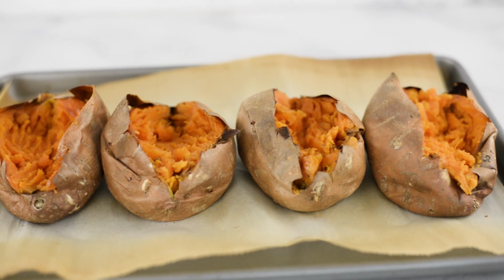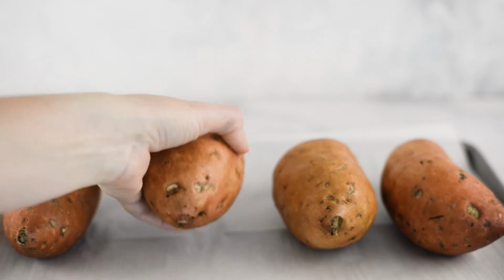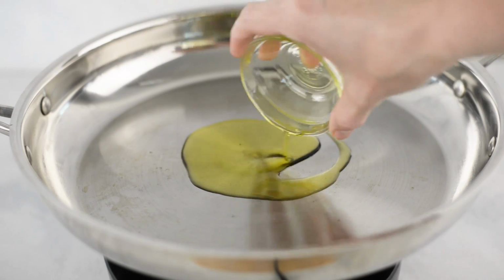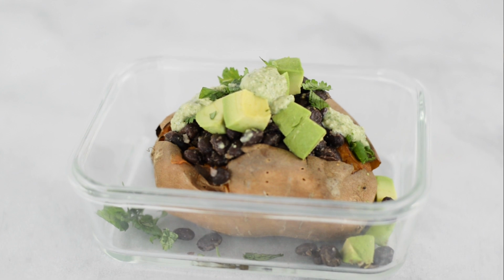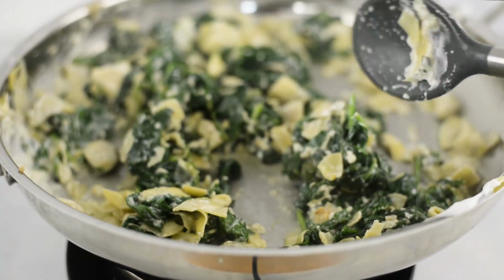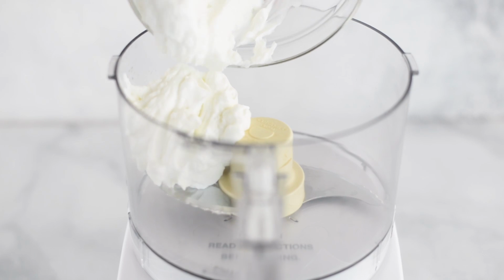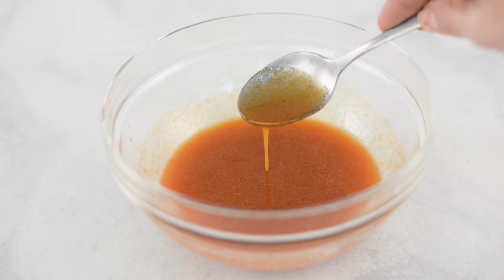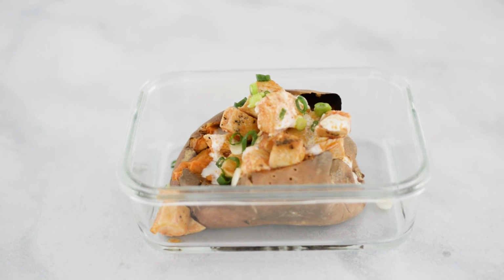4 Easy Stuffed Baked Sweet Potato Recipes | A Sweet Pea Chef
In this video, I show you how to make baked sweet potatoes because they’re no-fuss, easy, highly nutritious, and super delicious.  PLUS I show you 4 easy stuffed sweet potato recipes that turn an ordinary baked sweet potato into a filling and satisfying meal.  Plus, these baked sweet potato recipes are perfect for meal prep during the week. So, let’s get started!

INGREDIENTS

CHIPOTLE BLACK BEAN STUFFED BAKED SWEET POTATO

4 medium sweet potatoes

For Chipotle Black Beans:

1 tbsp olive oil
2 cloves garlic
1 15-oz can low sodium black beans, drained and rinsed
1/2 tsp black pepper
1/2 medium red onion, finely diced
1 tbsp lime juice
1/2 tsp sea salt
1/4 tsp garlic powder
1/4 tsp onion powder
1/4 tsp cumin
1/4 tsp chili powder

For Cashew Crema:

3/4 cup raw cashews
2 cups boiling water
1/2 cup fresh cilantro
1/2 cup milk of choice, plus more as needed
3 tbsp fresh lime juice (approx. 2 limes)
1/4 large avocado
1/2 tsp sea salt
1/2 tsp garlic powder

For serving:

diced avocado
cilantro

BUFFALO CHICKEN STUFFED BAKED SWEET POTATO

4 medium sweet potatoes

For Buffalo Chicken:

1 lb (approx. 3 medium) boneless, skinless chicken breasts
1 tbsp olive oil
1/2 tsp sea salt
1/2 tsp black pepper
1/4 tsp garlic powder

For Homemade Buffalo Sauce:

1/4 cup hot sauce (I like Franks hot sauce)
2 tbsp olive oil
2 tbsp pure maple syrup
2 tbsp apple cider vinegar
1 tsp garlic powder
1 tsp sea salt
1/2 tsp onion powder

For Greek Yogurt Ranch:

1/2 cup plain full fat greek yogurt
1/4 cup milk of choice
1 tbsp apple cider vinegar
1/4 tsp dill weed
1/4 tsp garlic powder
1/4 tsp coconut sugar
1/4 tsp sea salt

For serving:

sliced green onion

SPINACH AND ARTICHOKE STUFFED BAKED SWEET POTATO

4 medium sweet potatoes

For Spinach And Artichoke Stuffing:

1 tbsp olive oil
2 cloves garlic, minced
½ cup chopped artichoke hearts
1 lb baby spinach
1/4 cup full fat cottage cheese
1/2 cup full fat plain greek yogurt
1/2 cup grated parmesan cheese
1 cup cooked chicken breast, diced (optional)

For serving:

grated parmesan
chopped parsley

GREEK QUINOA SALAD STUFFED BAKED SWEET POTATO

4 medium sweet potatoes

For Quinoa Salad:

1 cup cooked quinoa
1/2 cup crumbled feta
1 cup sliced grape tomatoes
1 cup diced cucumber, quartered
1/2 cup pitted kalamata olives, sliced
1/3 cup thinly sliced red onion

For Quinoa Salad Dressing:

2 tbsp olive oil
2 tbsp red wine vinegar
1/4 tsp sea salt
1/4 tsp black pepper
1 tbsp lemon juice

For Tzatzaki Sauce:

1 cup plain full fat greek yogurt
2 tbsp. tahini
1 whole garlic clove
1 cucumber, diced
2 tbsp. hemp seed hearts
1/4 cup milk of choice
1 tbsp. fresh dill, plus more for garnish
4 tbsp. lemon juice
1/2 tsp. sea salt
1/4 tsp black pepper

Get these 4 easy baked sweet potato recipes plus all sorts of tips for how to bake sweet potatoes

To get your own meal prep containers just like the ones I use in this video

For the food processor I use in this video, go